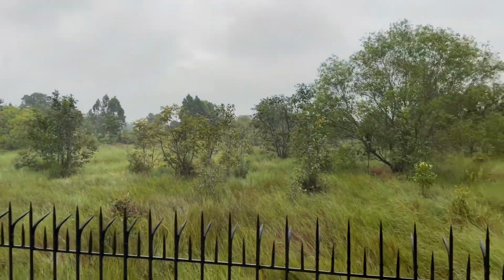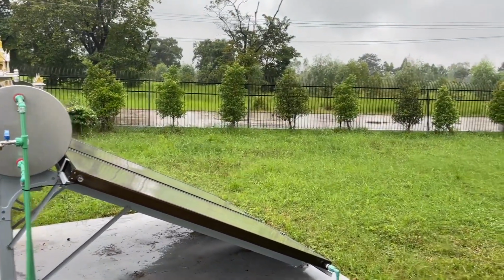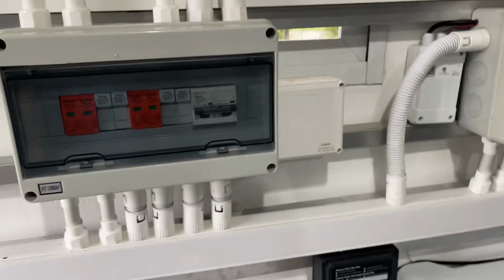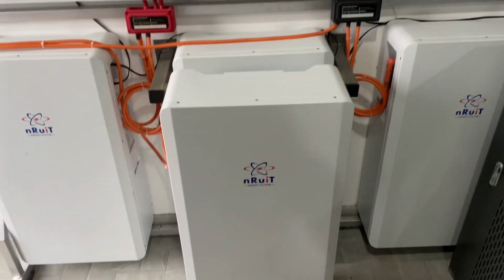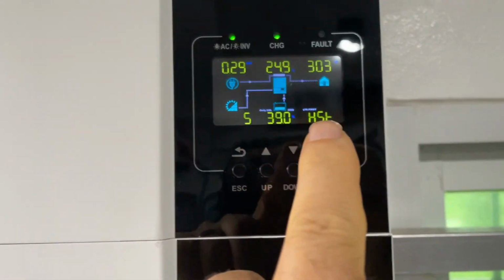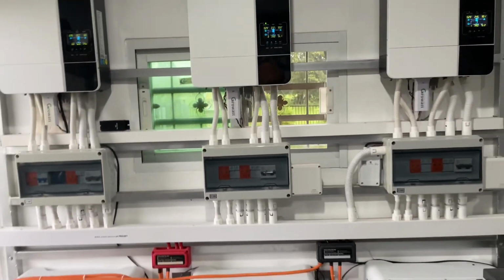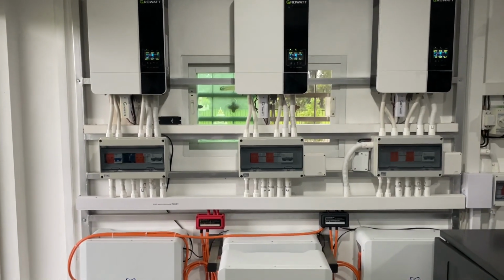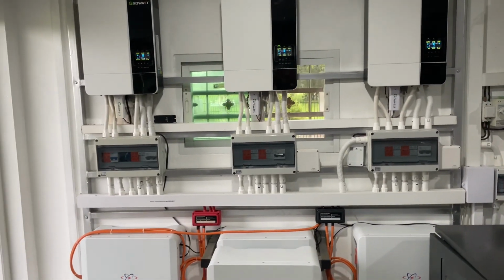How to Manage Solar During Storm Season